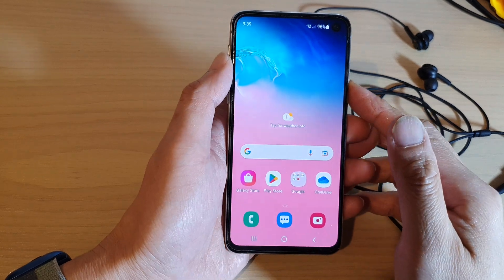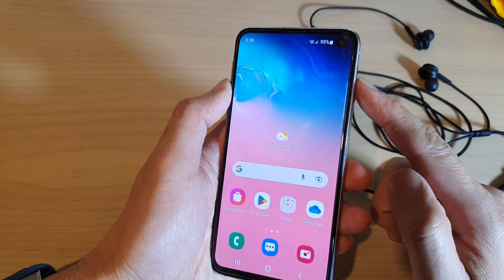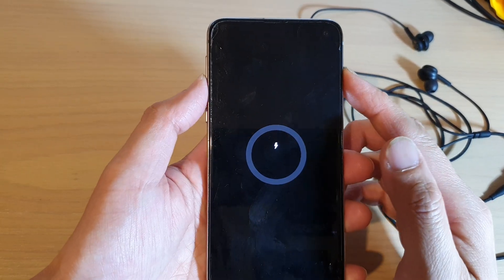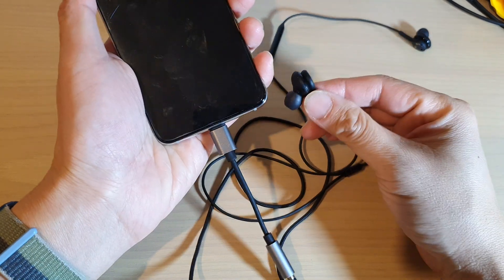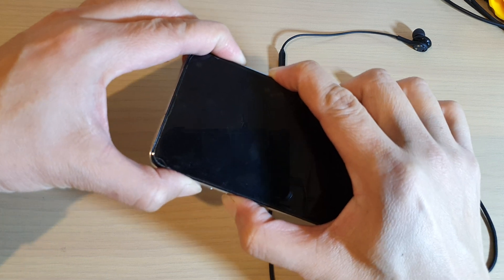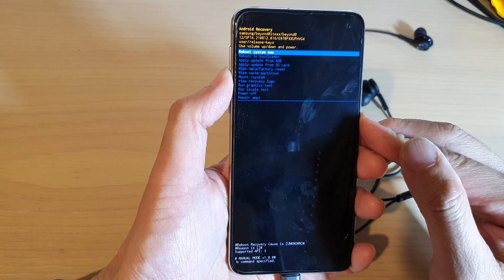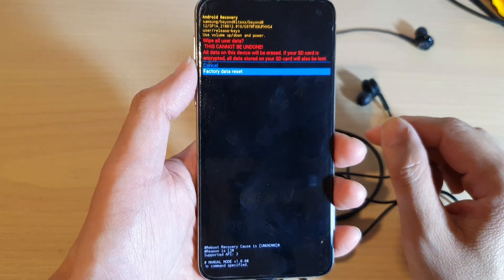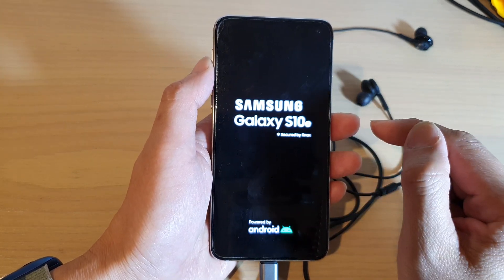How to Hard Reset Galaxy S10e/S10+/S10 Running Android 11/12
Learn how you can hard reset the Galaxy S10e/S10+/S10 running Android 11, 12.

master reset Galaxy S10
Factory reset Galasy S10

With an older android 9 or 10, the steps to hard reset the Galaxy S10's are:

1. Turn off the phone.
2. Then Press and hold on the Power + Volume Up + Bixby key simultaneously until you see the recovery menu.
3. Select Wipe Data/Factory Reset
4. Then Select Reboot System now.

With an update of Android OS to Android 11 or 12, the new procedure is:

1. Turn off the phone.
2. Plug in a USB C cable to the computer or use USB C headphones and plug into the phone.
3. Then Press and hold on the Power + Volume Up + Bixby key simultaneously until you see the recovery menu.
4. Select Wipe Data/Factory Reset
5. Then Select Reboot System now.